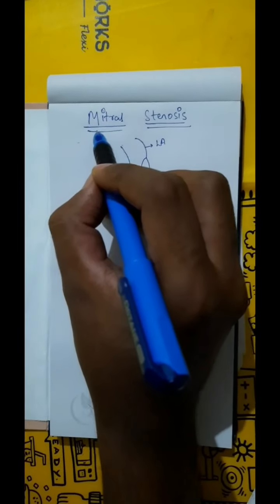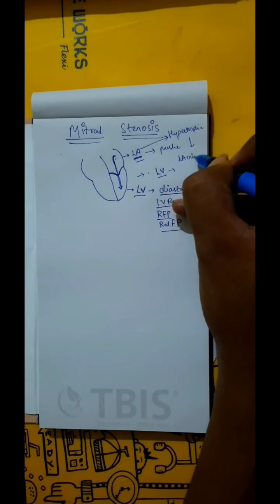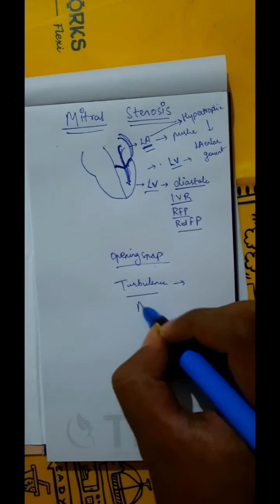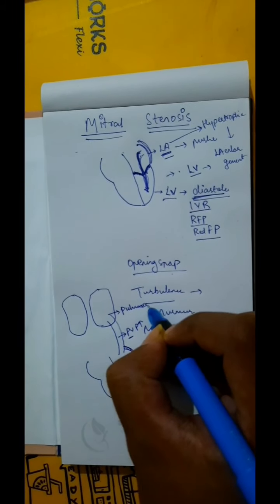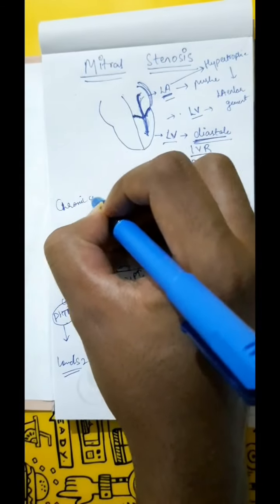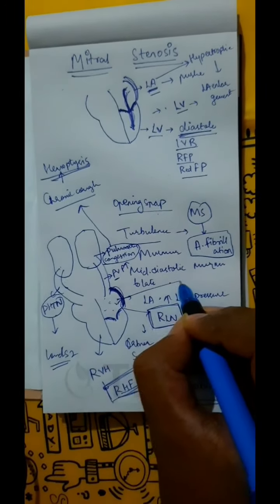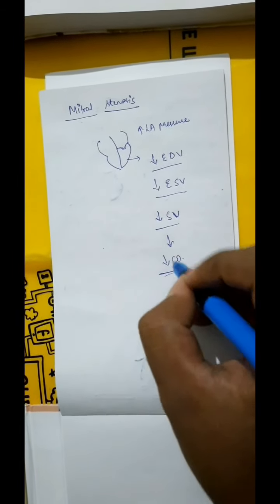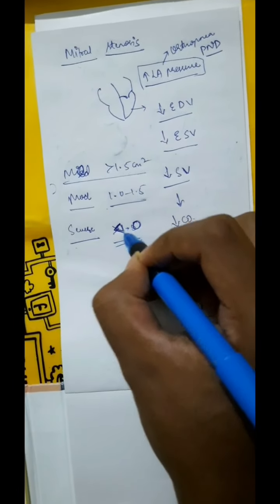Mitral stenosis part 1